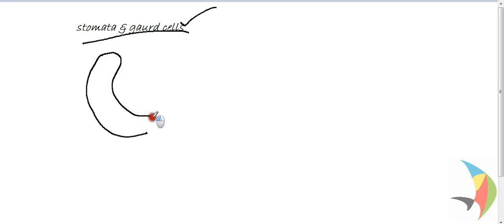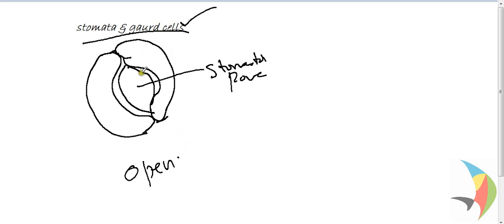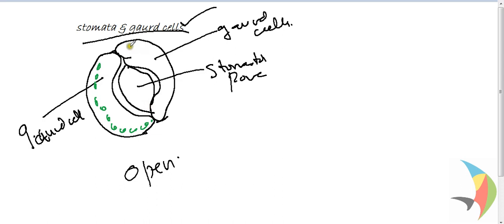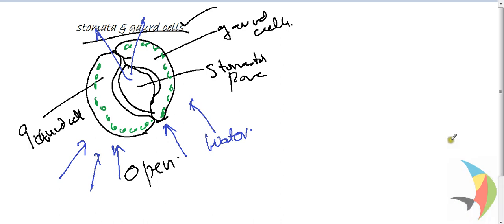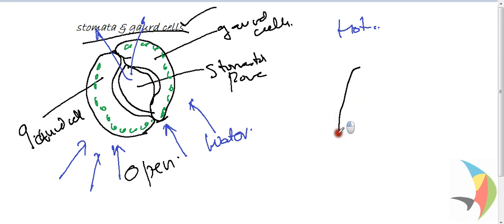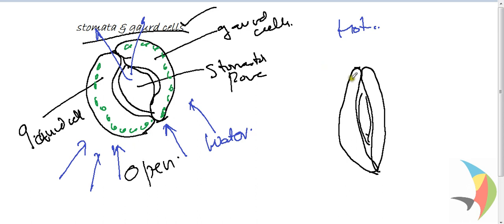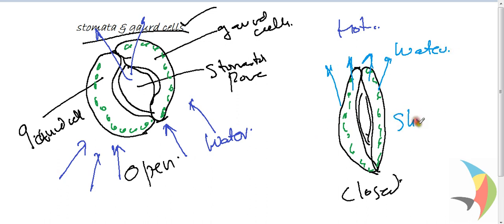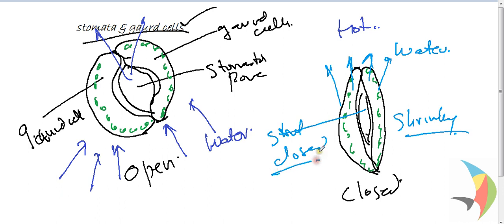Stomata and guard cells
Quick Glance Videos aims to create presentation based short videos covering one topic at a time. The videos will have text , few examples and picture for students and teachers to get quick grasp of concept and supporting material to re-use. Brief details of Stomata and opening and closing of guard cells